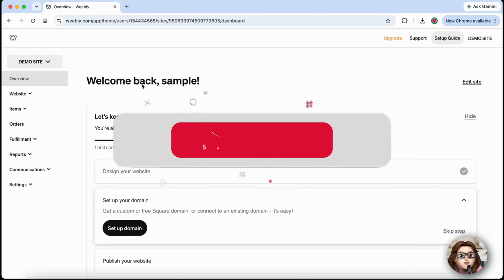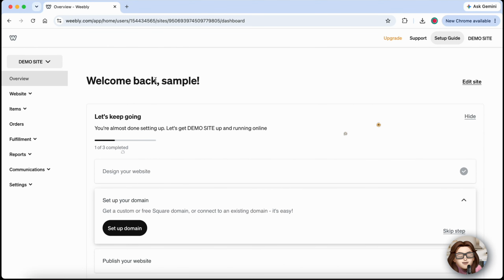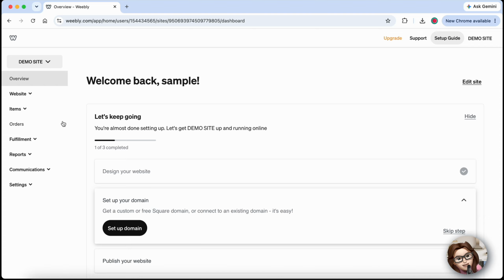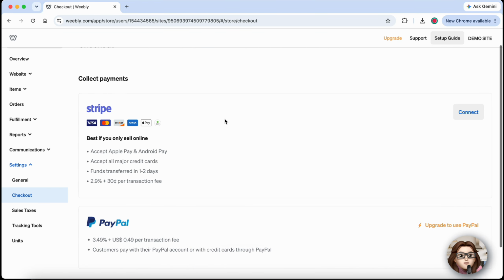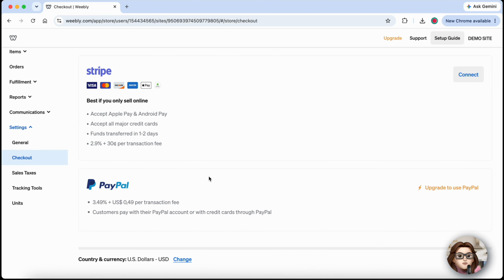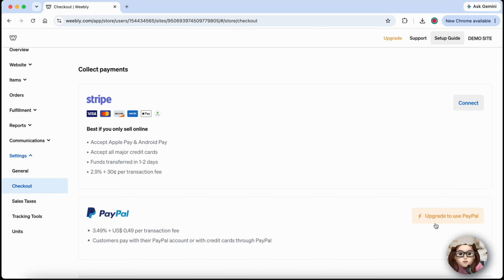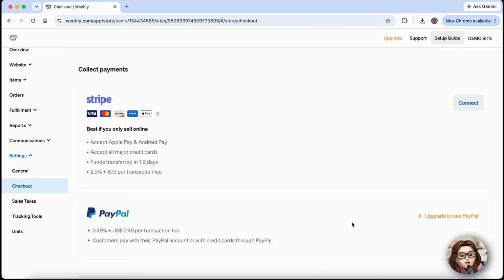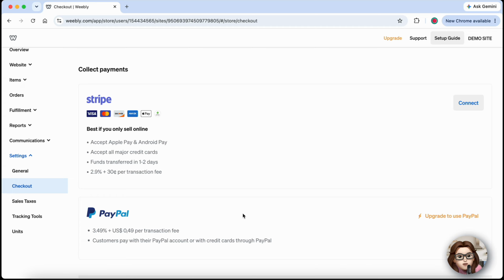How To Link Paypal To Weebly Website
In this video, I'll show you how to access your Weebly dashboard, open your store or payment settings, and connect your PayPal account. You'll learn how to sign in to PayPal, authorize the connection, and verify that your payment method is set up correctly before accepting orders.

Connecting PayPal is one of the easiest ways to start accepting payments online. Whether you're selling physical products, digital downloads, services, memberships, or accepting donations, PayPal provides a trusted and secure checkout experience for customers around the world.

You'll also learn how to configure payment settings, choose your preferred PayPal account, and test the checkout process before launching your website. I'll share tips for making sure your PayPal account is verified, understanding supported currencies, and ensuring your customers have a smooth payment experience.

In addition, I'll cover common issues such as PayPal connection errors, payment failures, account verification problems, and checkout settings. You'll learn simple troubleshooting methods to resolve these issues and confirm that PayPal payments are working correctly on desktop and mobile devices.

This tutorial is beginner-friendly and works with the latest version of Weebly. By the end of this video, you'll know how to link your PayPal account to your Weebly website and start accepting secure online payments with confidence.

If you found this tutorial helpful, don't forget to like the video, subscribe to the channel, and turn on notifications for more Weebly tutorials, eCommerce tips, website customization guides, and no-code website building videos.

This video shows you How To Link Paypal To Weebly Website! Watch this Video till the end to learn How To Link Paypal To Weebly Website.

Were you able to figure out How To Link Paypal To Weebly Website? Share this with your friends who want How To Link Paypal To Weebly Website.

Problem Solved in this Video-:

What Do you Think of How To Link Paypal To Weebly Website?